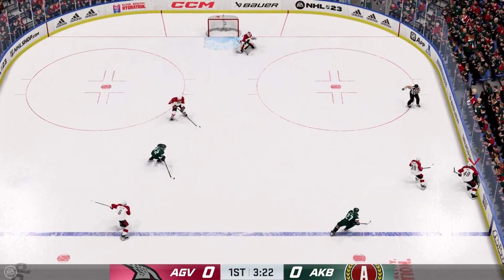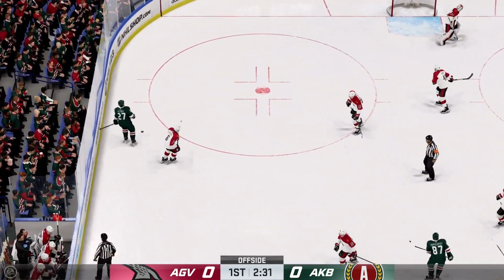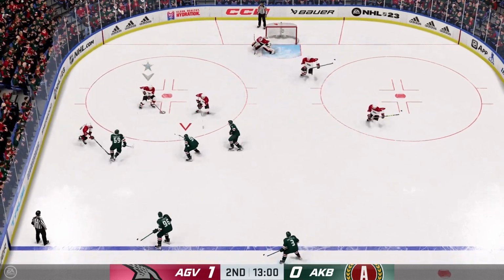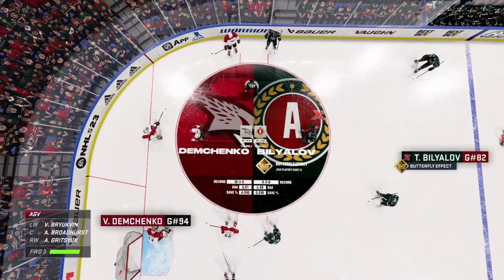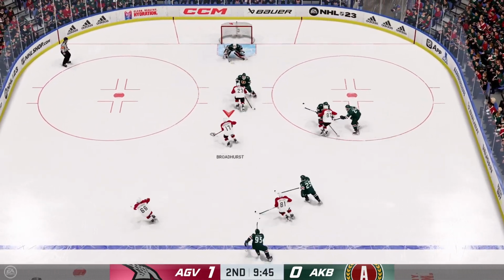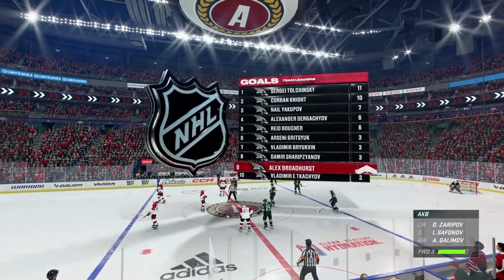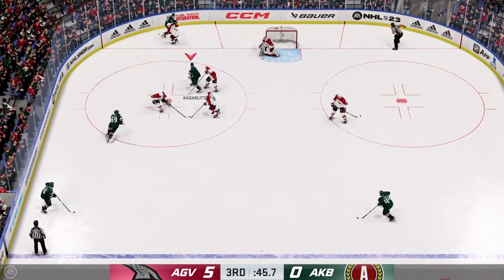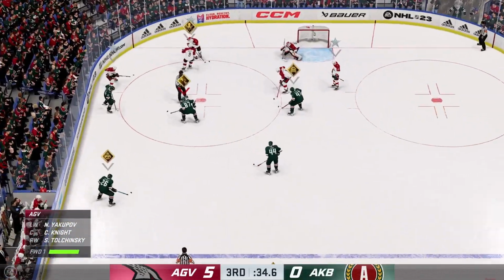KHL - Ak Bars Kazan vs Avangard Omsk - Gagarin Cup - Season 2022/23 - NHL 23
KHL - NHL 23 - Season 2022/23.
Gagarin Cup - Playoffs

32 Teams - Custom KHL - Season mode.
All 22 KHL teams and 10 former KHL teams.

Sadly, EA Sports have removed Full Broadcast Settings for NHL23, so there is less replays of goals and game presentations is sadly bad.

KHL roster file available for Xbox Series X - roster sharing
"KHL" by Vaukie